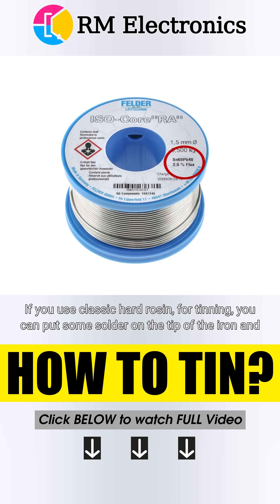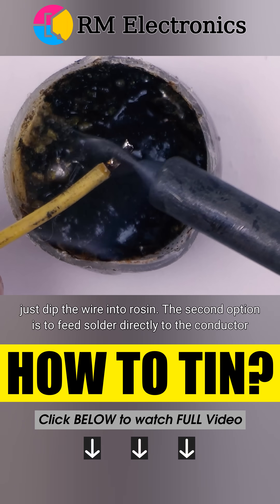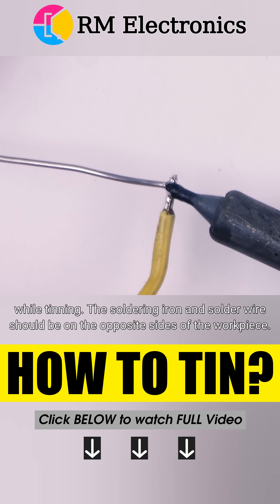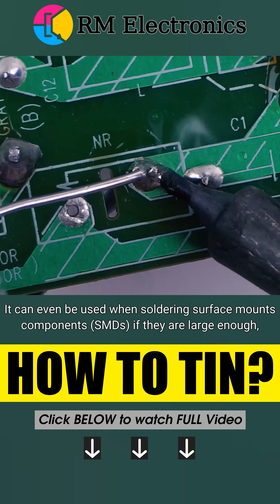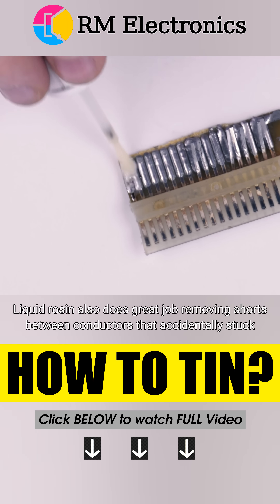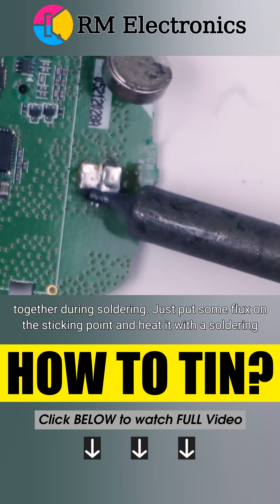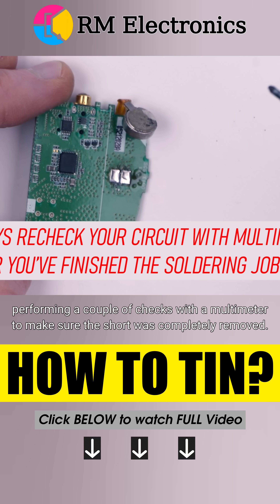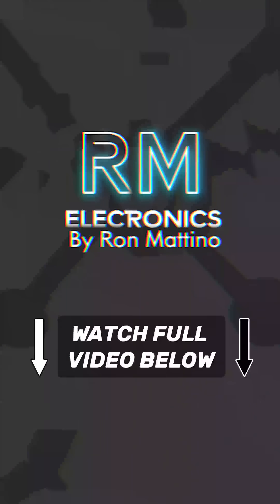Types of flux. Rosin flux, liquid rosin.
BTC:384FUkevJsceKXQFnUpKtdRiNAHtRTn7SD
ETH: 0x20ac0fc9e6c1f1d0e15f20e9fb09fdadd1f2f5cd

You always want to buy solder wire with rosin. To make sure, look for the word FLUX on the label. If you use classic hard rosin, for tinning, you can put some solder on the tip of the iron and just dip the wire into rosin. The second option is to feed solder directly to the conductor while tinning. The soldering iron and solder wire should be on the opposite sides of the workpiece. There is also this great thing called liquid rosin flux. It’s really cheap, but it works flawlessly. It can even be used when soldering surface mounts components (SMDs) if they are large enough, or, you can buy dedicated SMD flux for that. Liquid rosin also does great job removing shorts between conductors that accidentally stuck together during soldering. Just put some flux on the sticking point and heat it with a soldering iron. After you’ve finished your soldering job, before powering up the circuit, don’t be lazy performing a couple of checks with a multimeter to make sure the short was completely removed. You’ll save yourself tons of time replacing the burned-out components. And, it goes without saying, that you should never solder with power applied to the circuit. Even people with years of experience sometimes forget to cut it off while working on the PCB. Yep, that happens. So, it never hurts to recheck if your power supply is off.